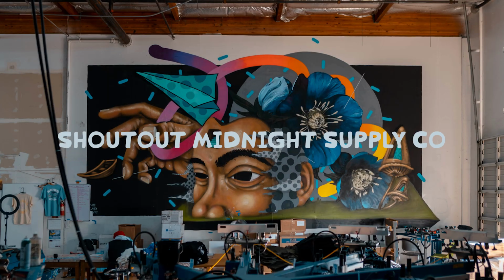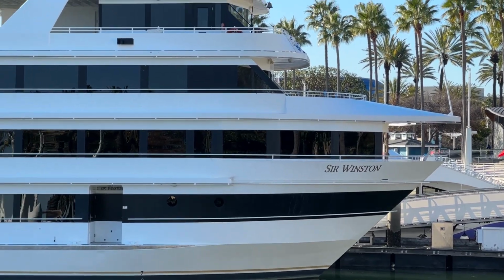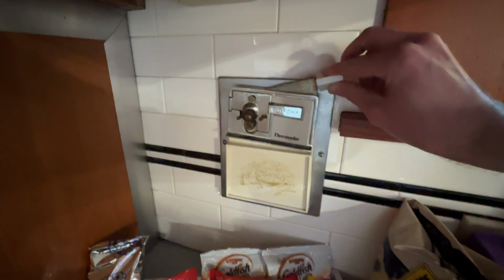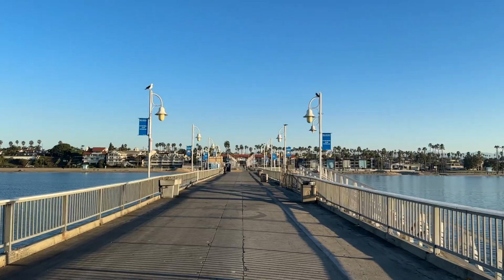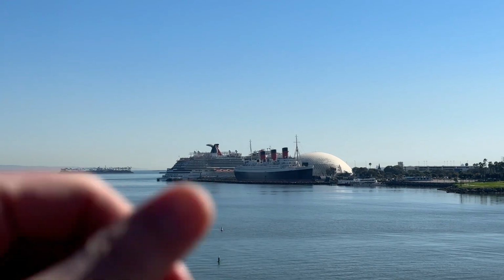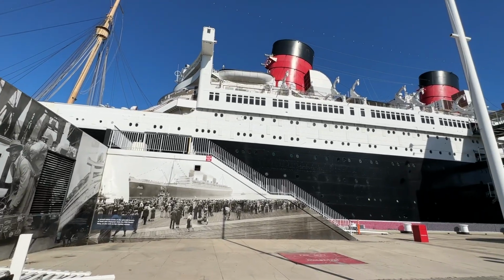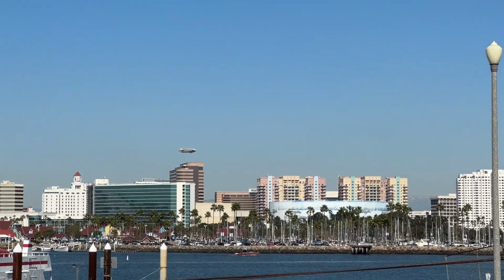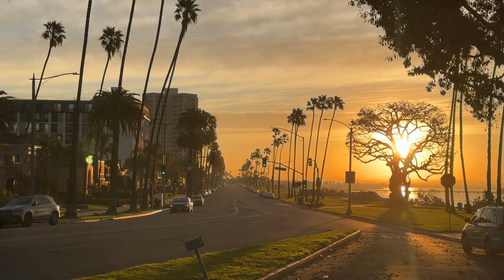I found the Titanic!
The Midnight Supply Co crew went to Impressions Screen Printing Expo 2023 in Long Beach, CA!

My first time in LA/Long Beach area too! Saw some big expensive screen printing machines at the conference and had plenty of time to explore. If you’re in town, definitely check out Lion’s Lighthouse and the Queen Mary.

Music is “Synco” by Julio Estrada(feat. Bread Stinson) Check Julio out: @julioestrada3111

Day 1: 0:00-0:05
Day 2: 0:06-3:21
Day 3: 3:22-9:44
Day 9:45-10:39